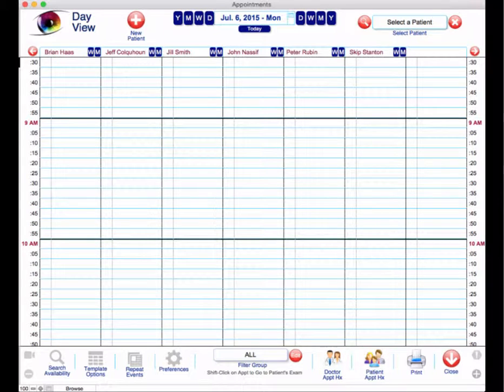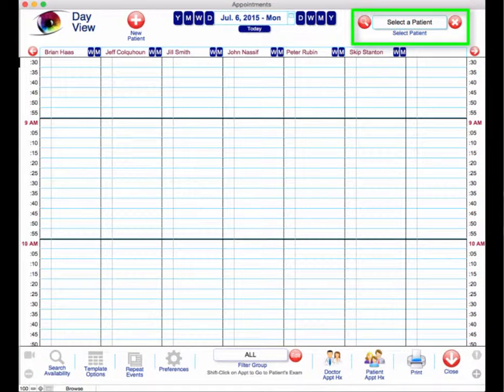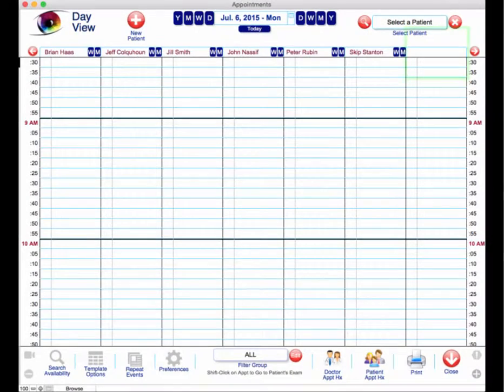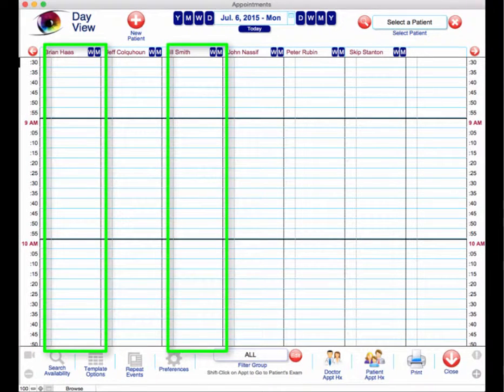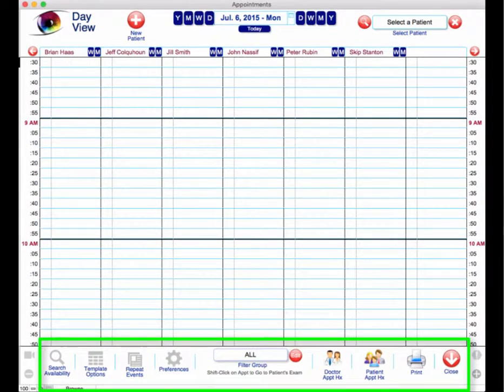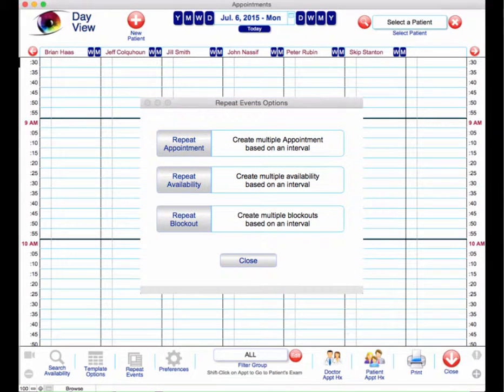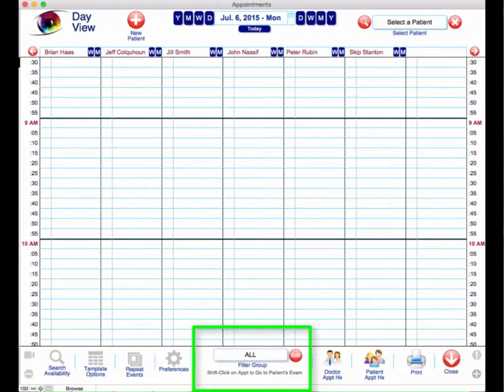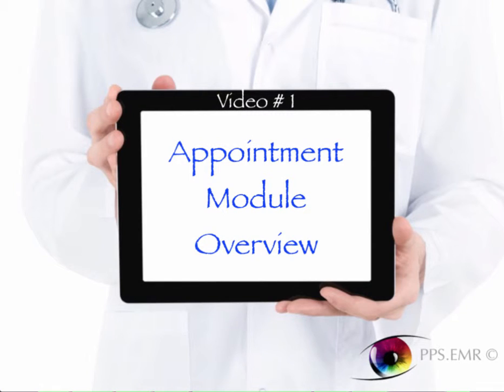Appointments 1: Overview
Concierge Weight Management, Appointments